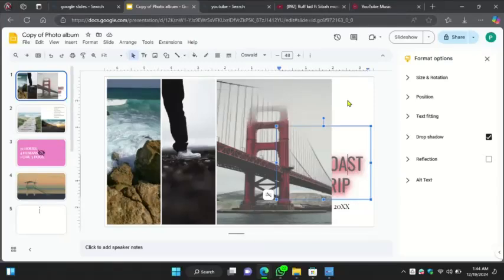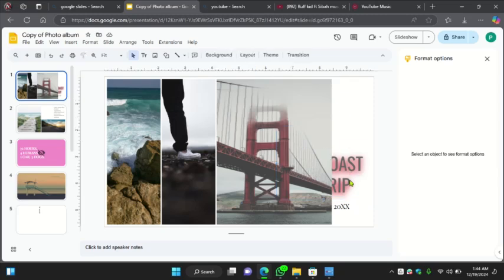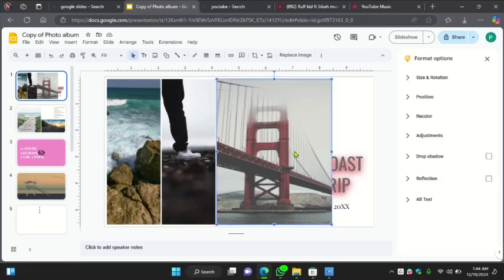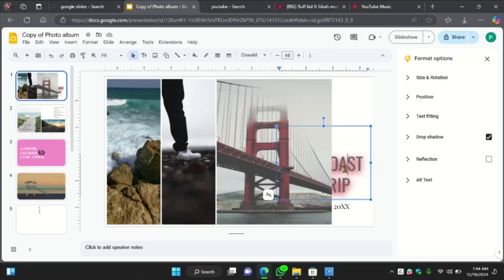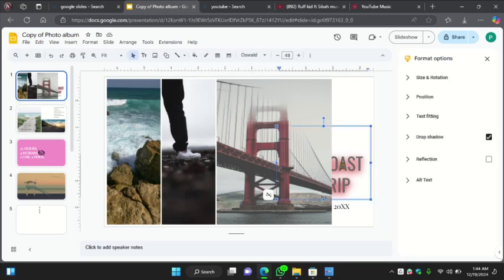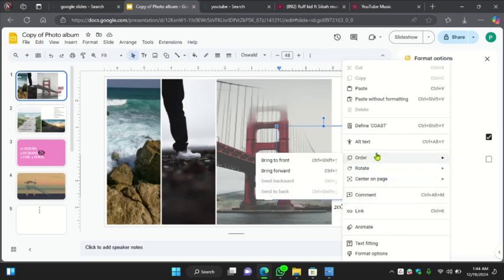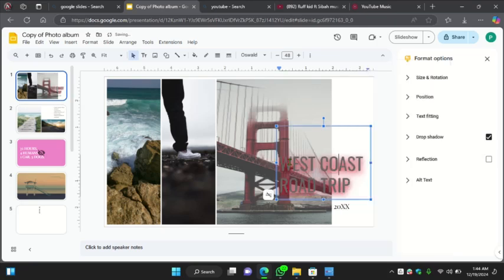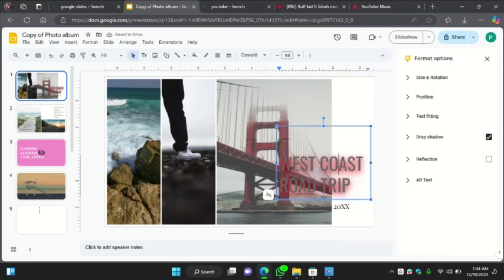How to Bring Images Forward in Google Slides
In This Video, you will learn about How to Bring Images Forward in Google Slides